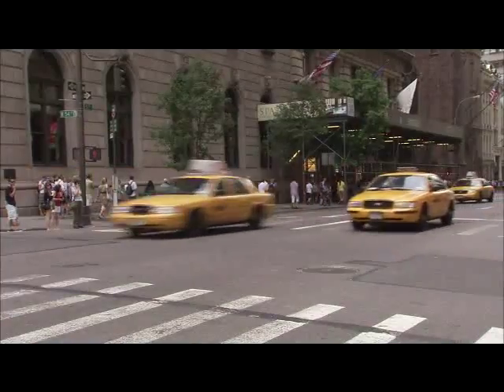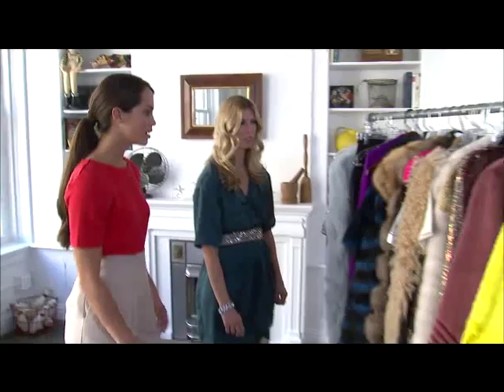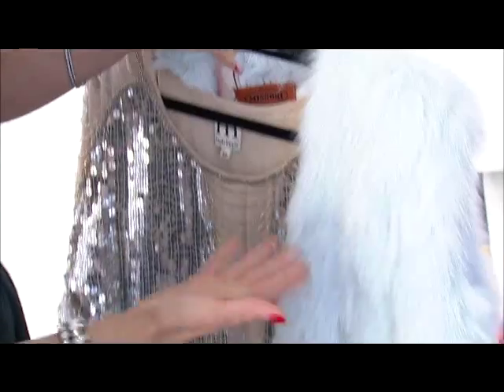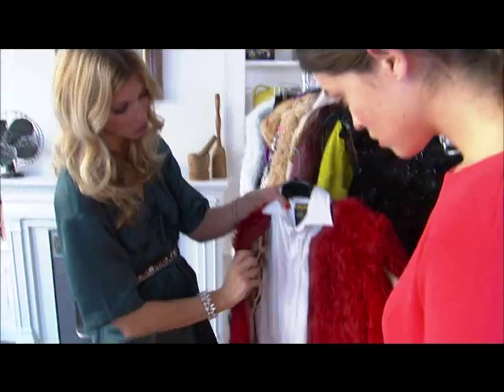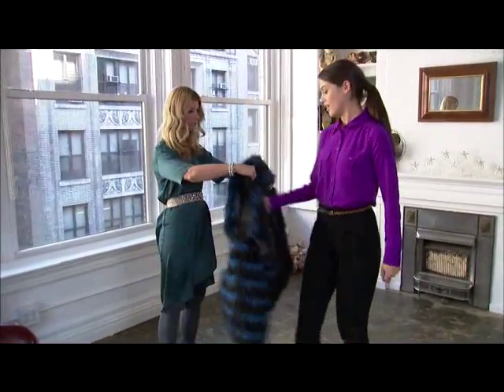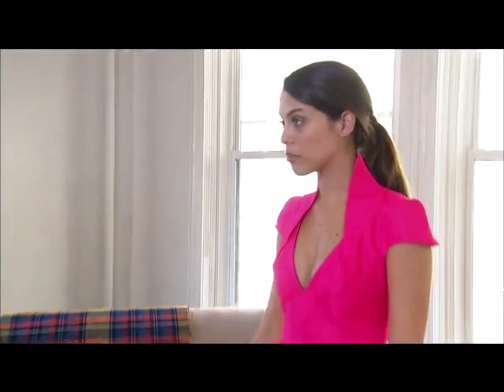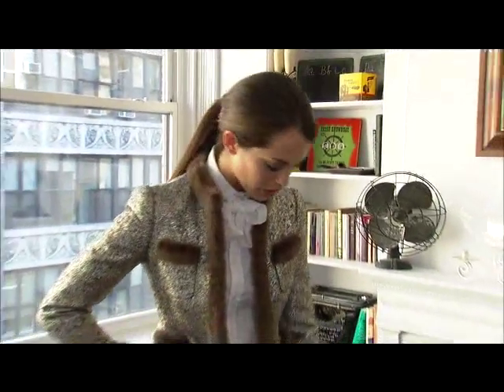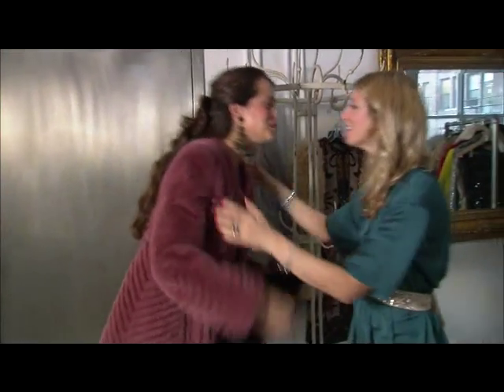Dressing for an Event with Fashion Stylist Francesca Mills - Vogue TV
Vogue TV captures fashion stylist Francesca Mills as she creates different looks for a high-profile client in preparation for a big event. Go behind the scenes to find out which looks Francesca's unique fashion eye helps her put together.